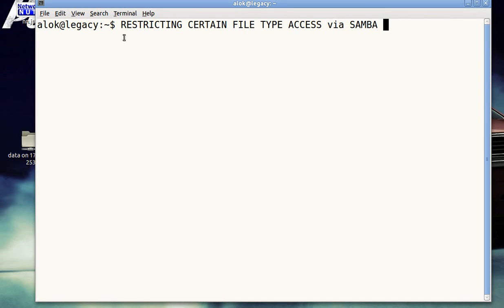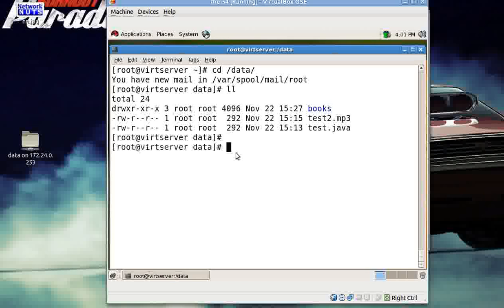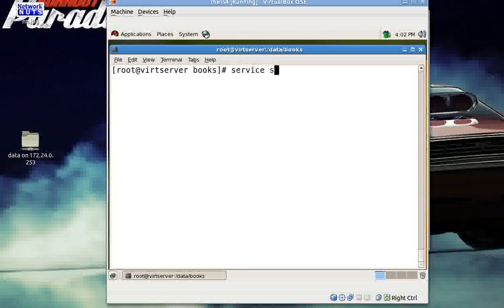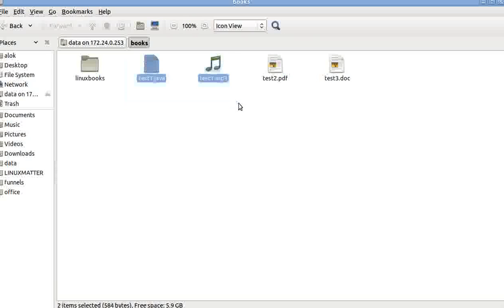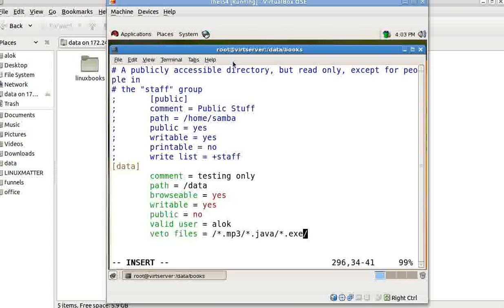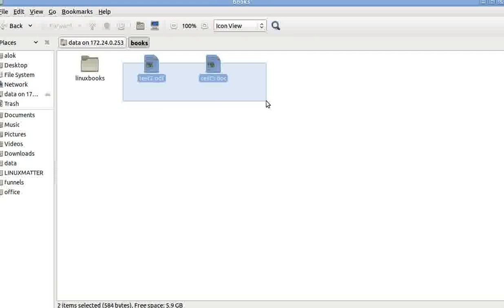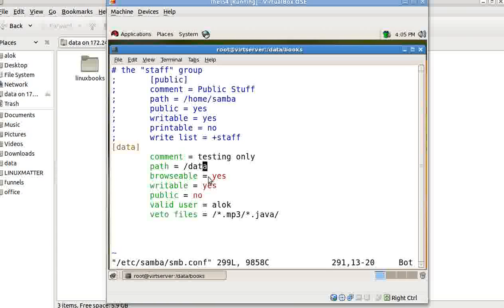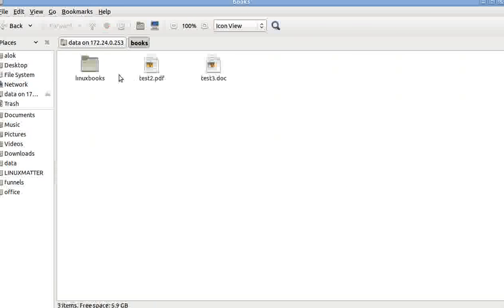Online Tutorials of Hiding certain file types accessing via Samba | Red Hat Linux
video by Network NUTS, shows how to hide certain file types while accessing a share using SAMBA. Thus hiding certain file types you don't want clients to view.